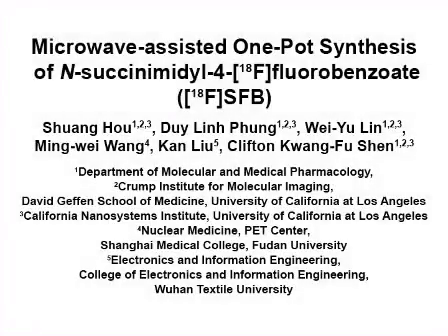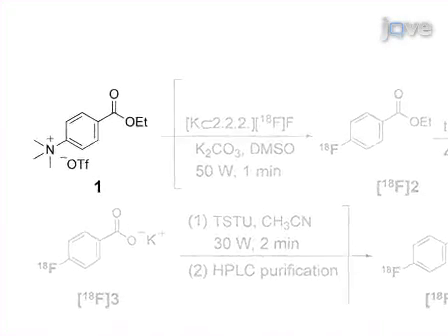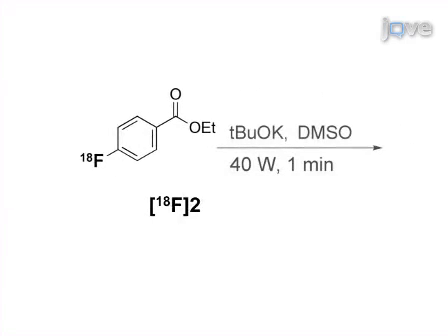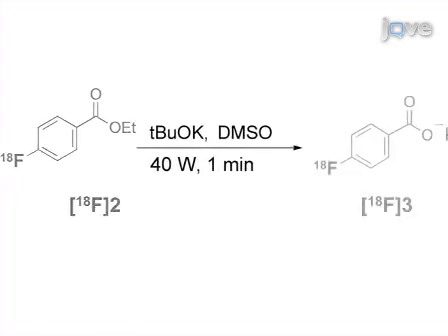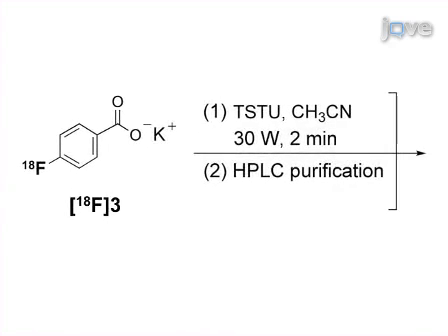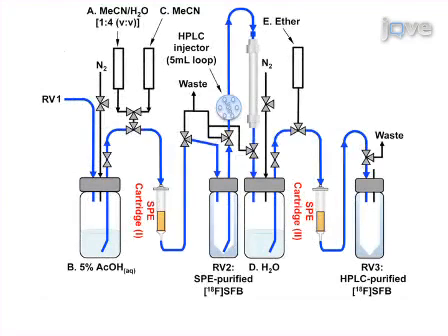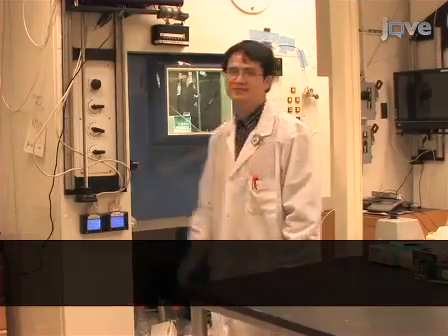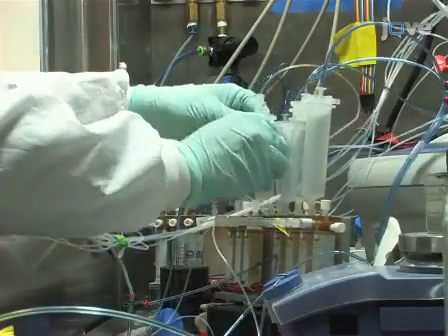One-pot Synthesis: N-succinimidyl-4-[18F]fluorobenzoate ([18F]SFB) l Protocol Preview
Microwave-assisted One-pot Synthesis of N-succinimidyl-4-[18F]fluorobenzoate ([18F]SFB) -  a 2 minute Preview of the Experimental Protocol

Shuang Hou, Duy Linh Phung, Wei-Yu Lin, Ming-wei Wang, Kan Liu, Clifton Kwang-Fu Shen
University of California at Los Angeles, Department of Molecular and Medical Pharmacology, David Geffen School of Medicine; University of California at Los Angeles, Crump Institute for Molecular Imaging, David Geffen School of Medicine; University of California at Los Angeles, California NanoSystems Institute; Fudan University, Nuclear Medicine, PET Center, Shanghai Medical Collegea; Wuhan Textile University, Electronics and Information Engineering, College of Electronics and Information Engineering;

A facile, one-pot synthesis of N-succinimidyl-4-[18F]fluorobenzoate ([18F]SFB) was developed based on a non-aqueous, three-step radiochemical process. Using microwave heating, the entire procedure can be completed in less than 30 min, or 60 min with further purification by preparative HPLC. The decay-corrected radiochemical yields (RCYs) were 35-5% (n less than 30).